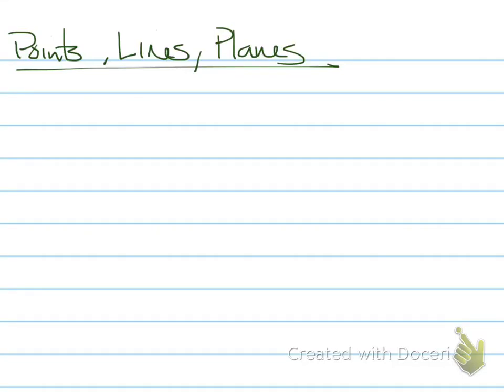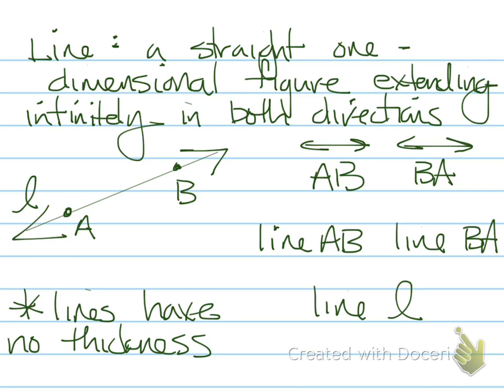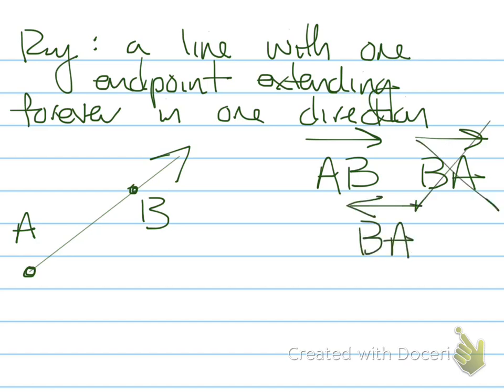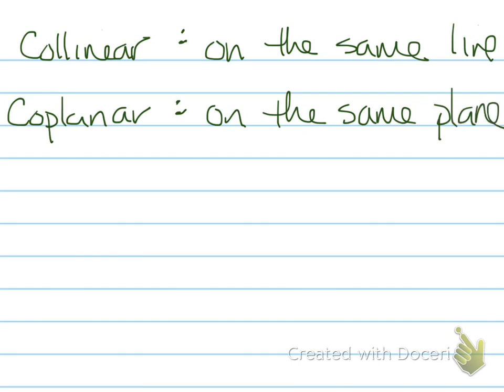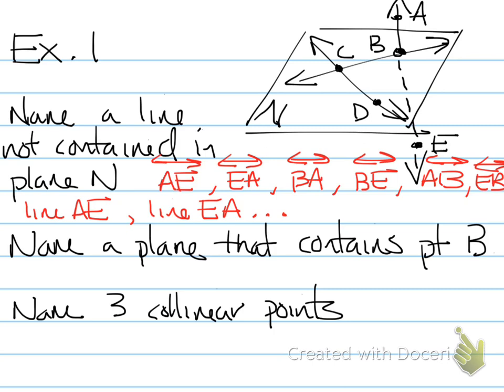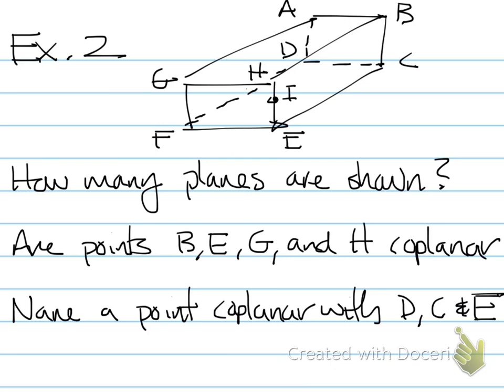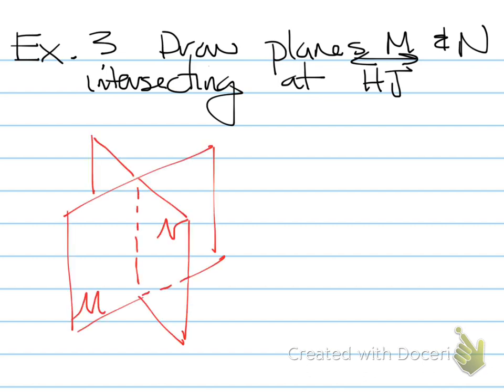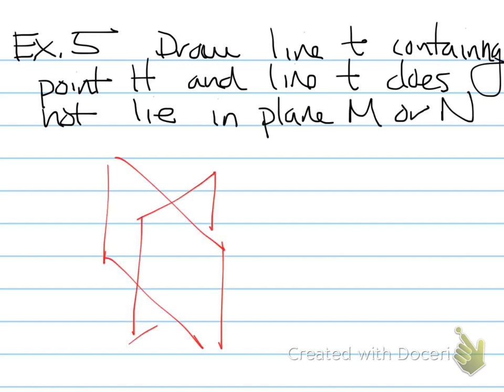Points Lines and Planes